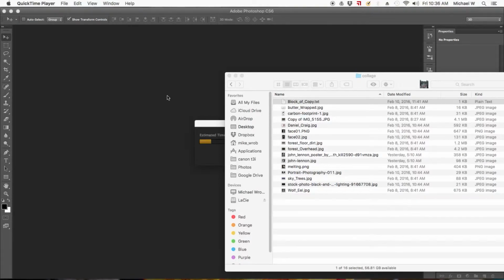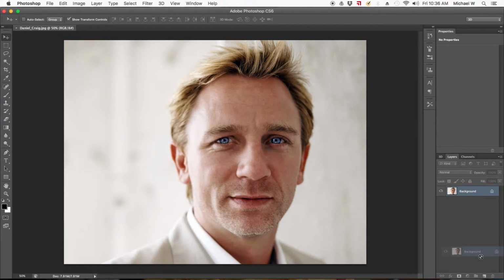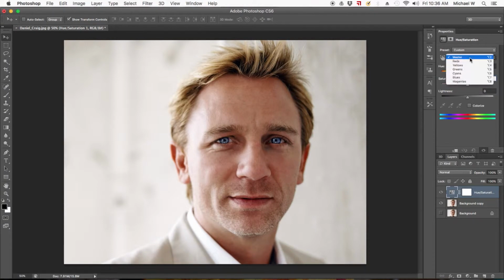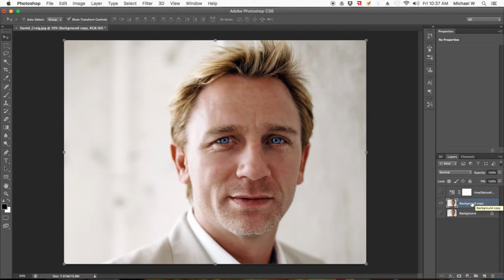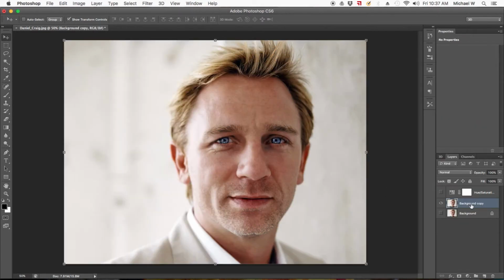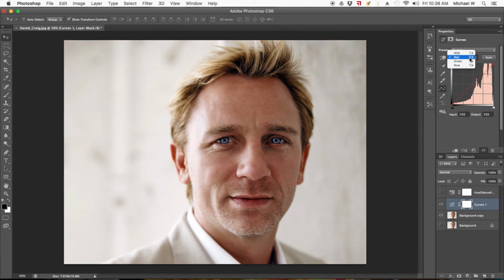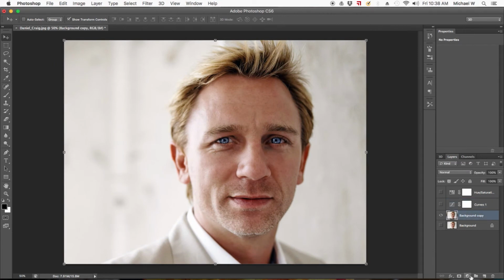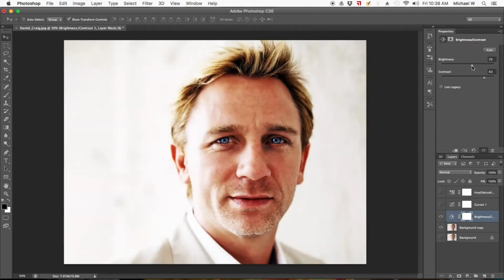Info214 Week 05 - 04 Adjustment Layers